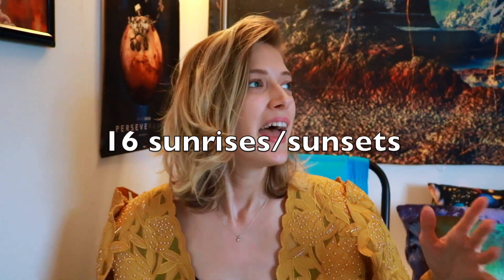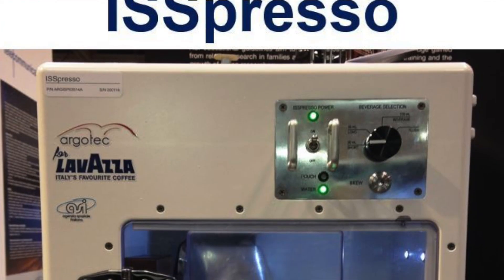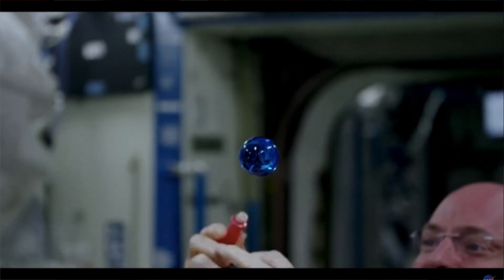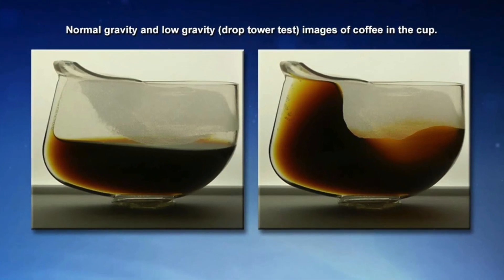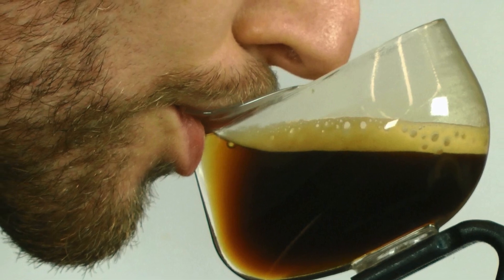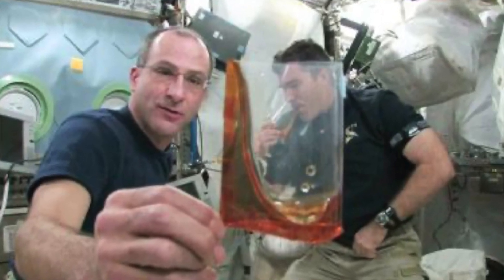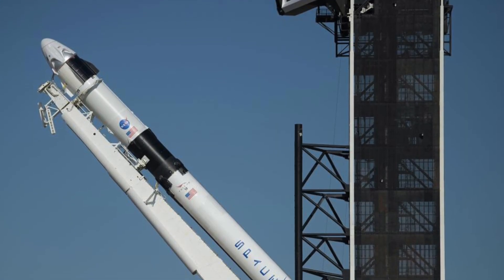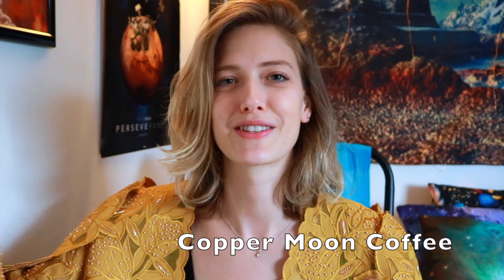Café Astroathens - Episode 23: Coffee in space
*UPDATE: Crew-1 was pushed to mid-Nov!*
Coffee in space!?! It's a real thing.. I mean, how else will we fuel ourselves on that long journey to Mars?!

Before I attach the link for how we can connect I want to extend some information about Copper Moon coffee, not only is their branding mad cute, but they're a local coffee shop in Indiana. Their coffee is sustainably sourced from all around the world, and Copper Moon has a massive sustainability program where they support women farmers, small farmers, and are working to battle climate change! LIKE YASSS (THEY GOT ME USING A FRENCH PRESS AND I LOVE IT).

- The company is a fourth generation family company and it is currently run/owned by three brothers!
- Their mission statement is: Inspired by the perfect alignment of a Copper Moon, our family roaster has focused on a simple mission: to create evenly roasted, uniquely smooth, high-grade coffee - giving you a perfectly satisfying taste that’s out of this world. So whether you’re preparing for interstellar travel or just trying to get out the door on time - whatever the journey - always remember to Reach For The Moon.

Like too cute. If you wanna check out their stuff or order anything ask me what's my fave, so far I love "BEAN ME UP" and "BLAST OFF"--had blast off at 6am and it DEF got my morning starting off strong!!

Mars 2020 Perseverance Rover & Ingenuity poster behind me by BOS designs!

Media credit: NASA

Xoxo